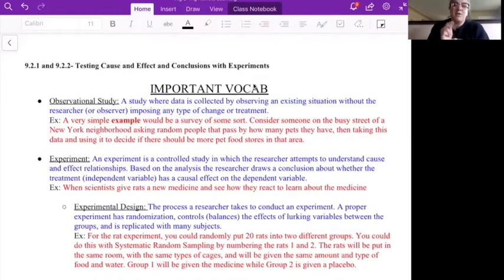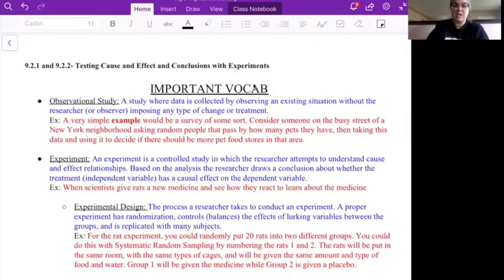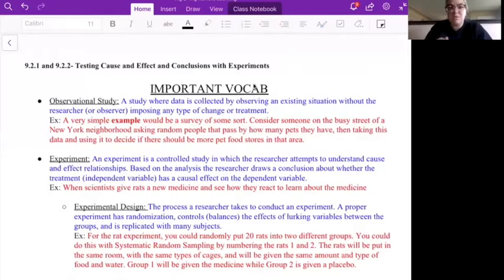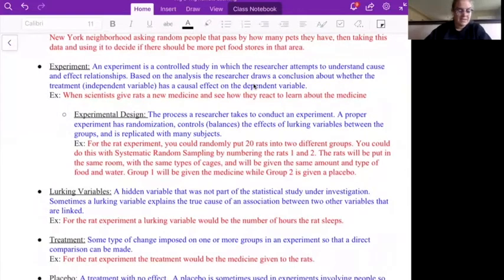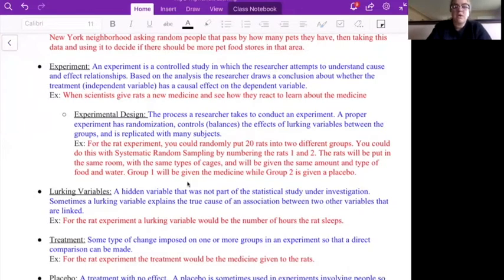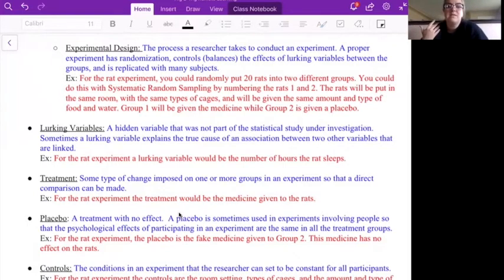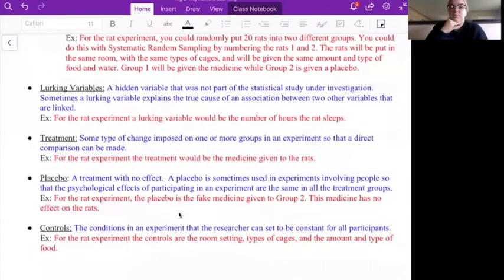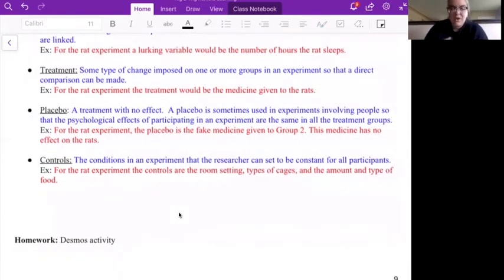9.2.1 & 9.2.2 Notes Video